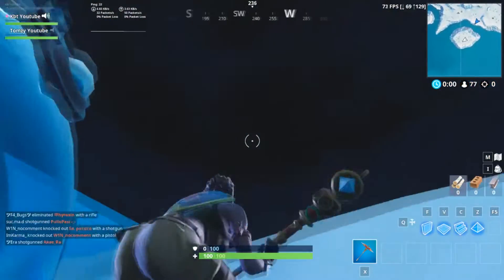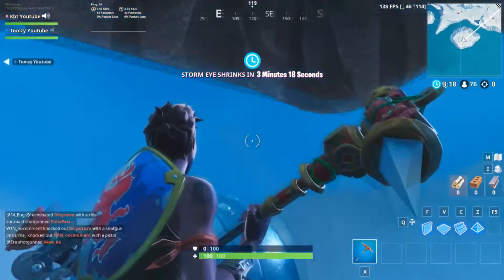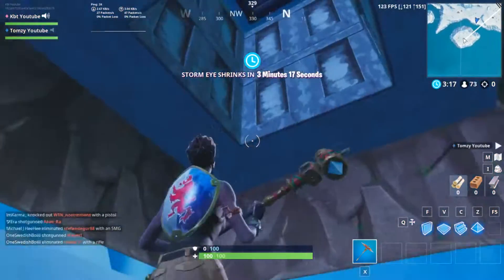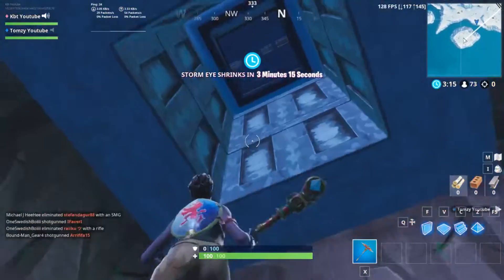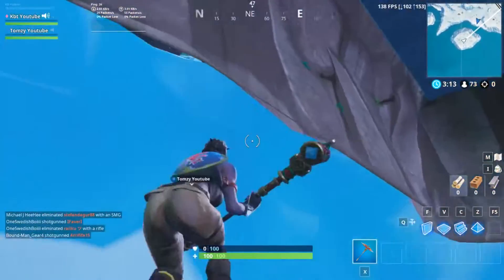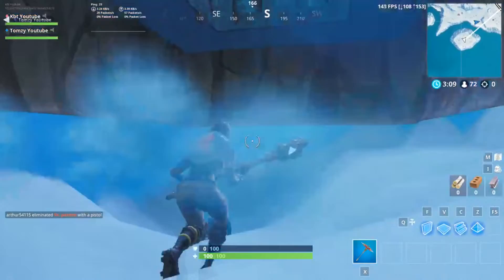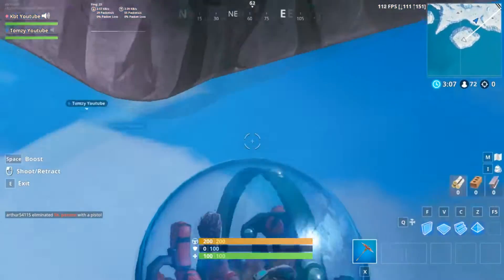How To Get Under The Bunker In Season 8!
SHOUTOUT:
If you want a shoutout all you have to do is turn on postnotifications and comment when done and in every video i will be shouting out one lucky viewer.

cameras i use:

what i use to edit: Sony vegas pro 14

Tell me what other videos i should do and ill try do every video you tell me to do if you think i should do daily vlogs comment below and like the video and if you think i should do games comment and like if you think i should do challenges asweel comment and like but i want to focus on doing vlogs because i enjoy doing them and if you think the same please subscribe and if we get 5000 subscribers i will do daily vlogs.

Gaming mouse i use

gaing keyboard i use